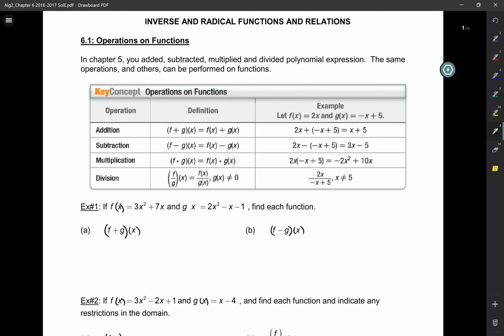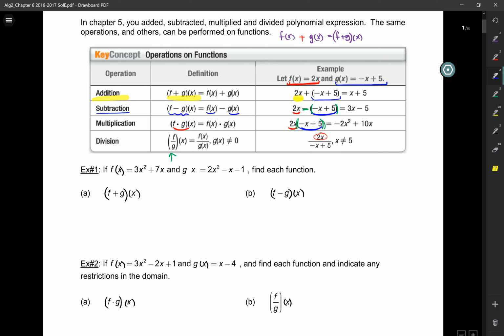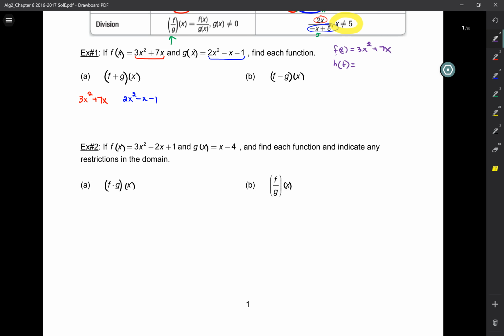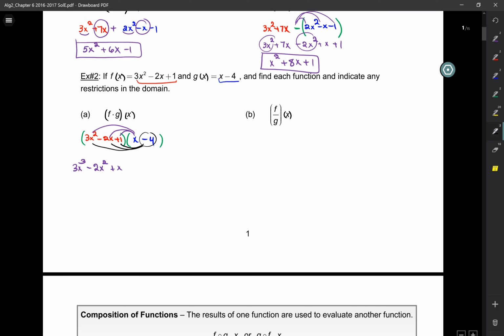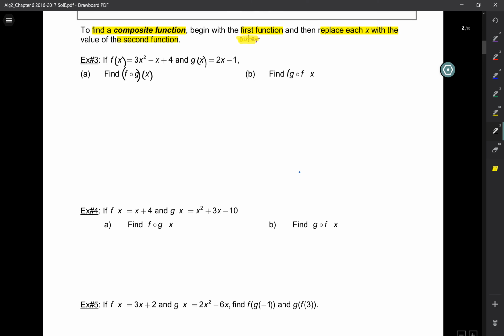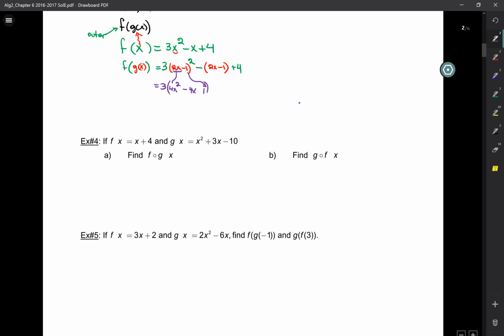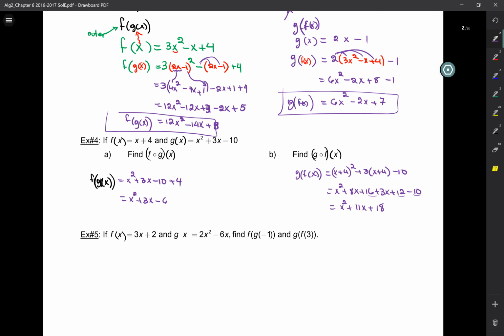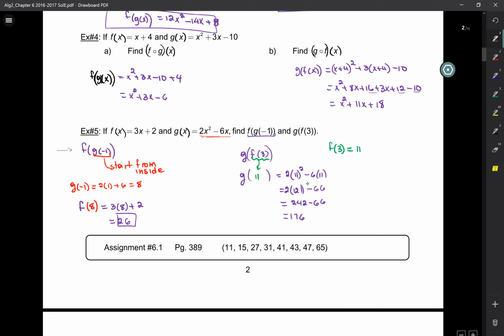Alg 2 6 1